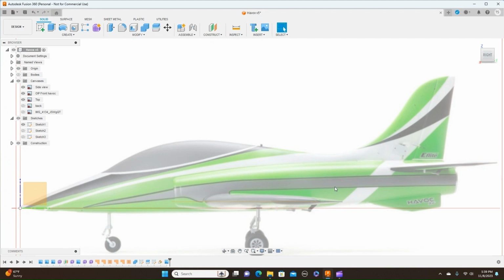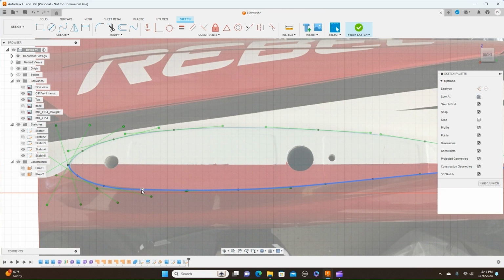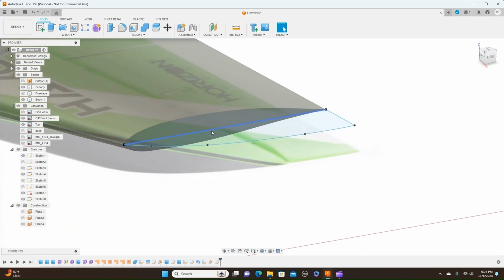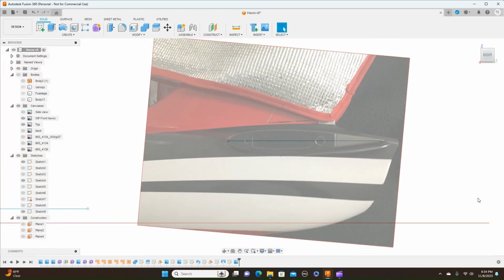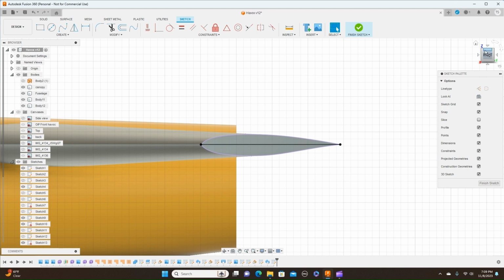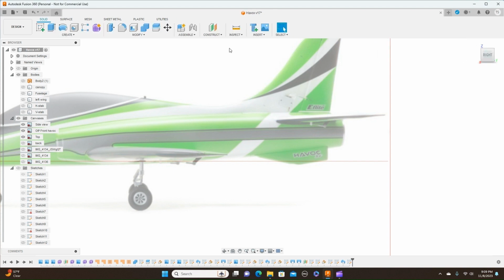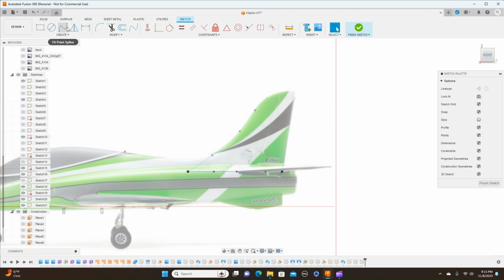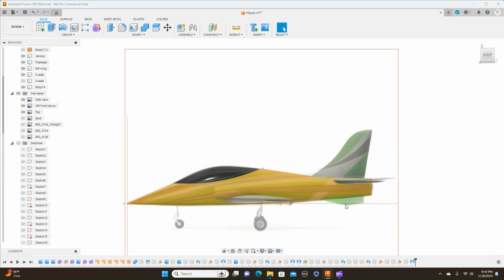Learn Fusion 360 While Modeling This Havoc Jet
I will show you how to model this Jet using forms in Fusion 360.  You can use this technique to model a variety of things.  If you have any questions please leave them in the comments section and I will answer them.  It really helps the channel